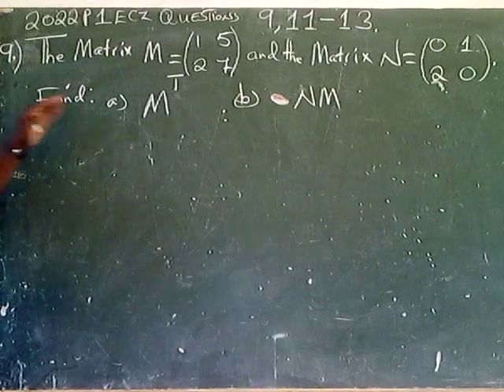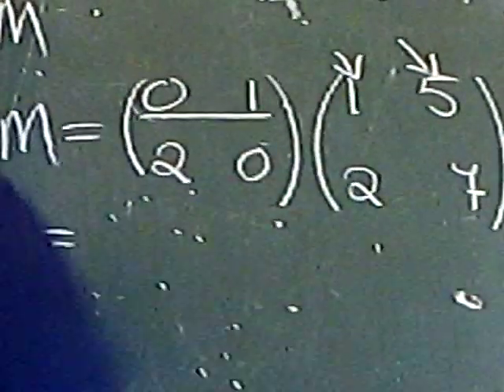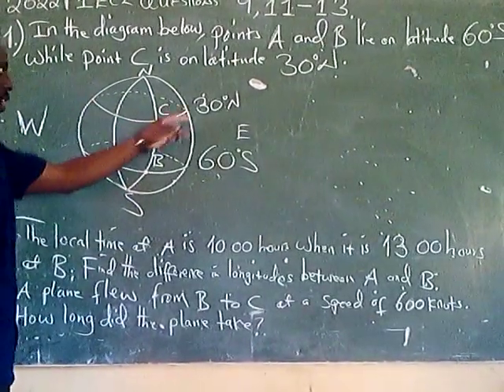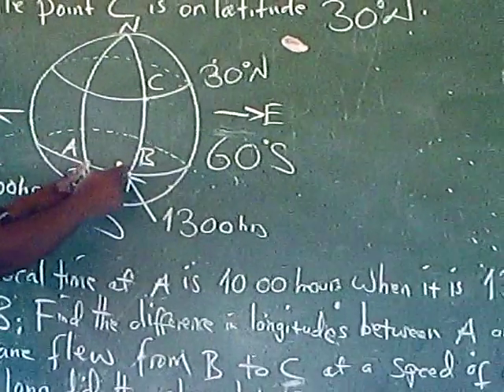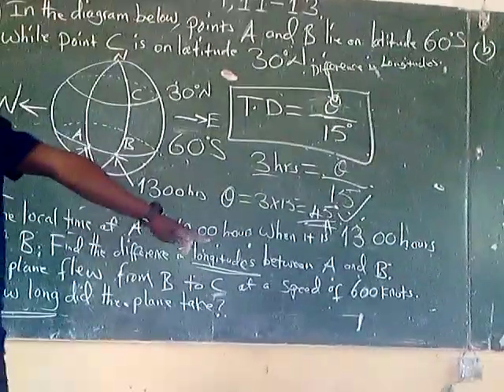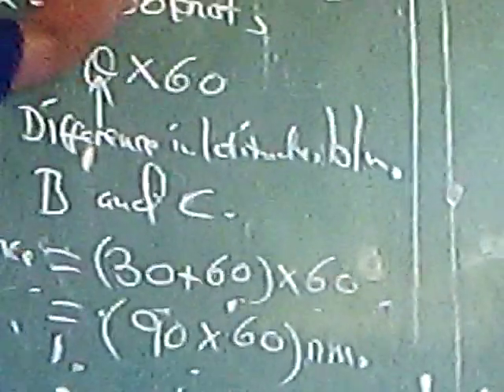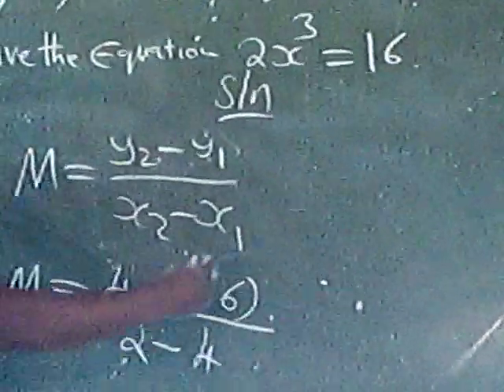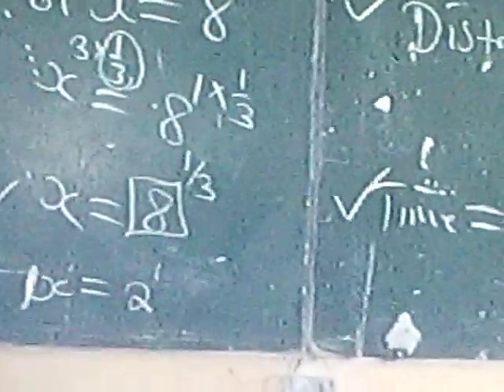2022 ECZ P1 Questions 9,11 & 12.